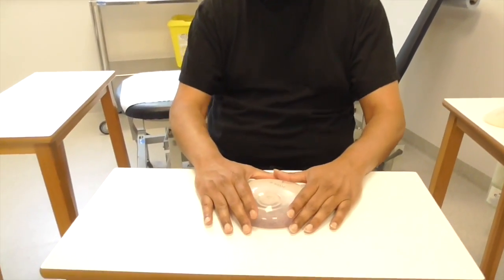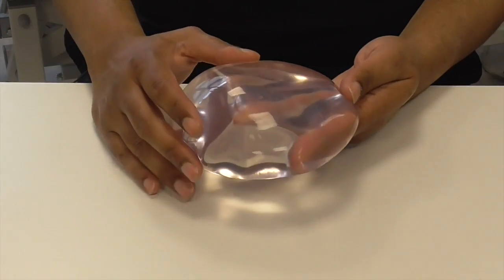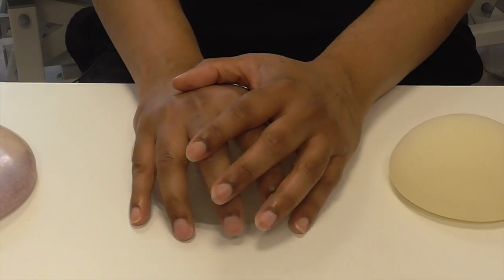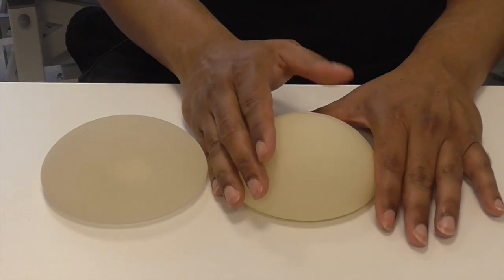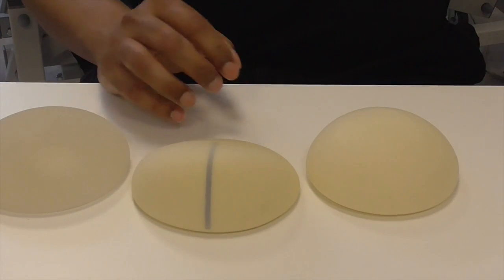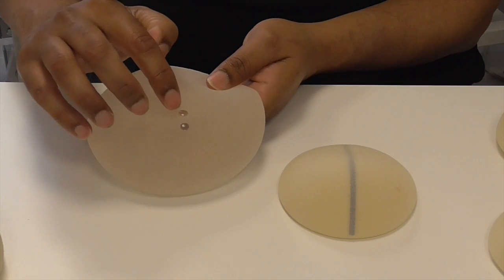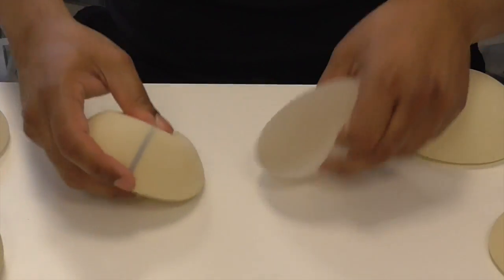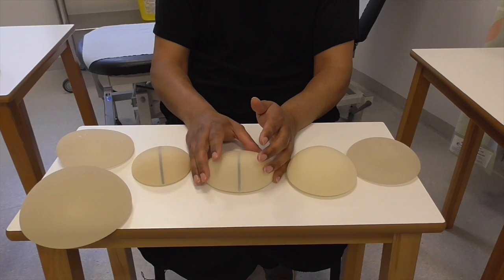MEDICINE in a Nutshell: Types of Breast Implants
Sanjib Majumder (Plastic and Reconstructive Surgery Consultant) shares his knowledge of the various types of breast implants.